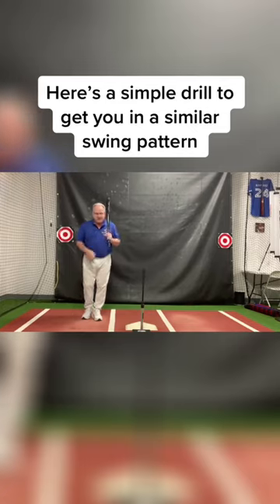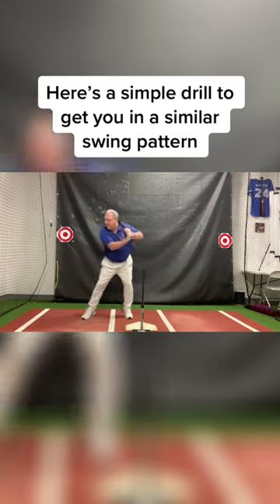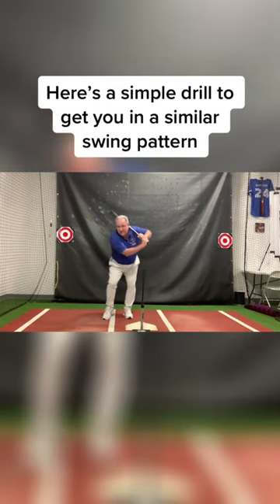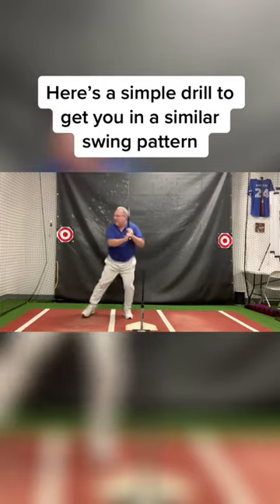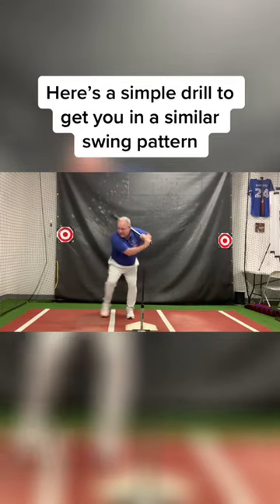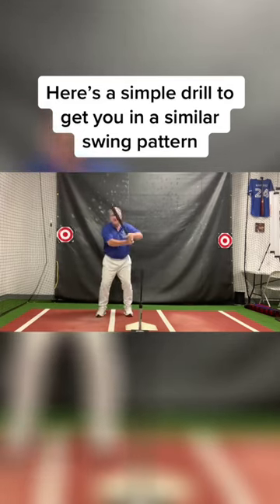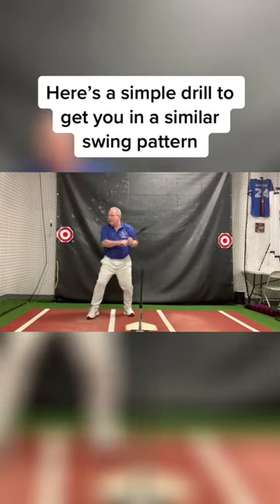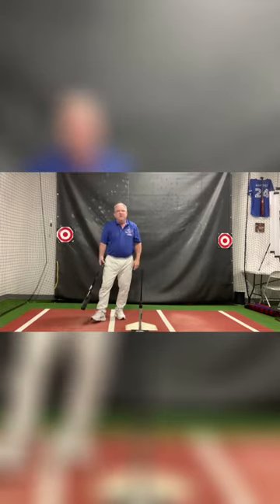Best Swing of All-Time (And Drill To Help Get You There)